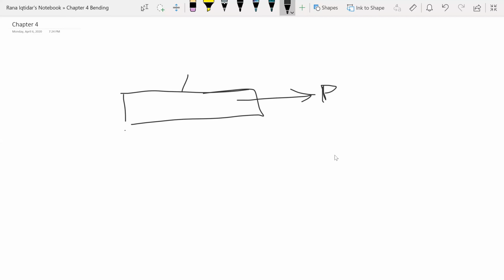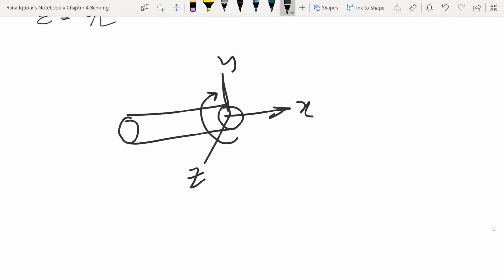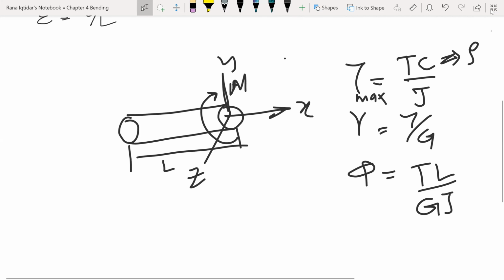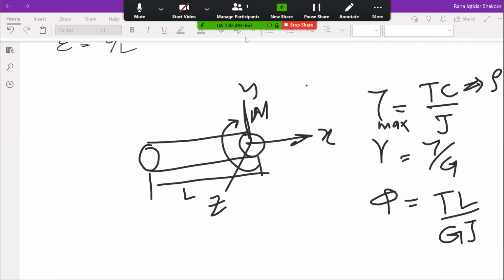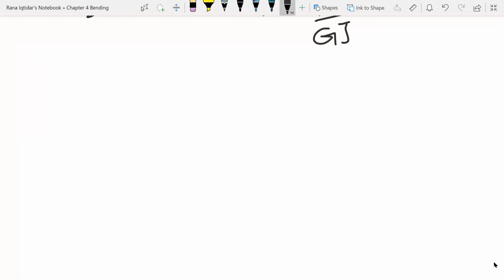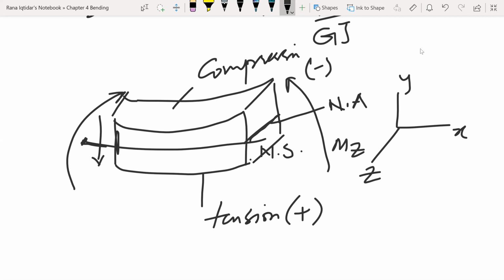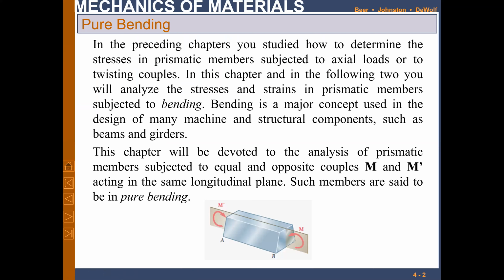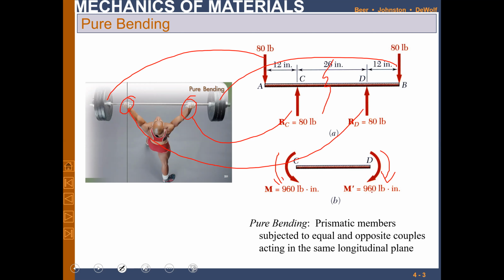Lecture on Bending: Chapter 4 Mechanics of Materials